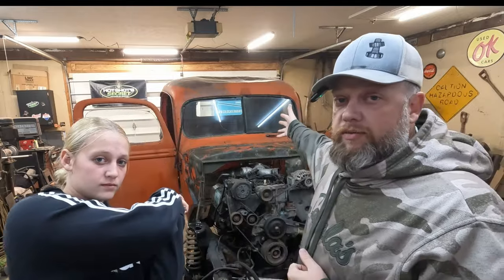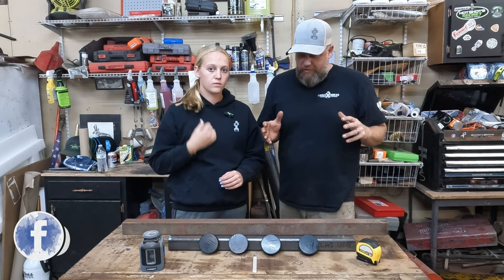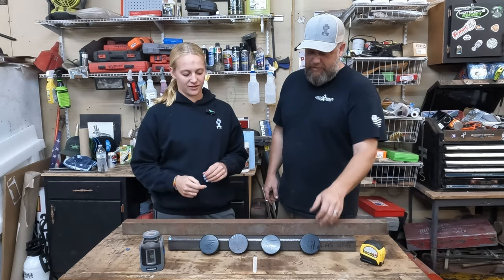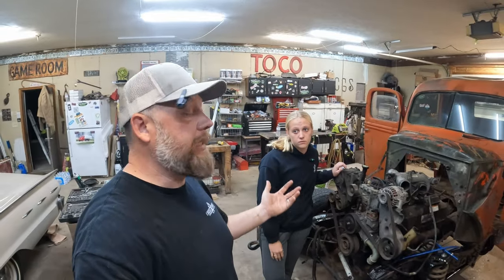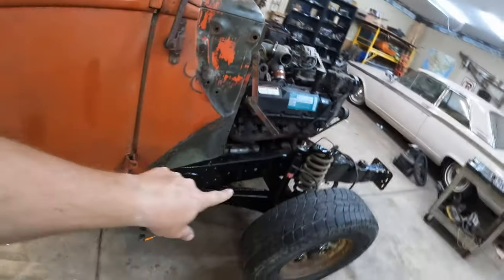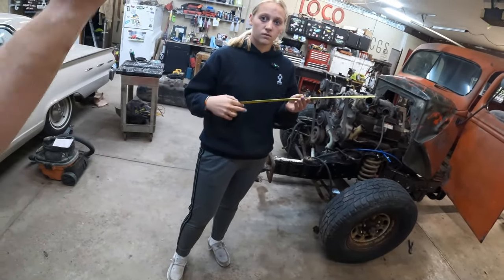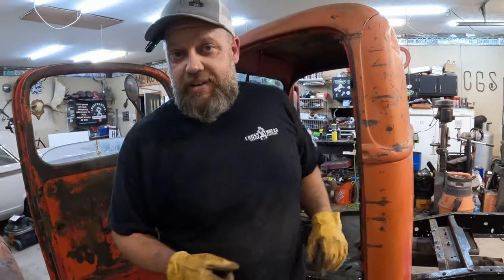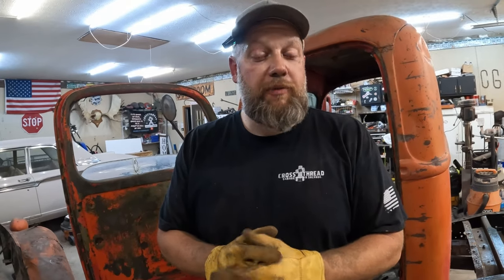Precision Guesswork: Body Swap Basics For ANY Classic Vehicle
We're back to work on K8lynn's 1941 Ford truck, finally getting the cab properly set on the modern chassis. We'll be taking LOADS of measurements and transferring them between the cab, chassis, and front clip so we can fabricate cab mounts and keep our fingers crossed that it's square and level when we lock it down.

Welcome to Crossthread Garage & Salvage, a channel dedicated to an average guy teaching his above average daughters how to do average work in the garage that the average guy feels good about tearing apart in the comments section.

OUR FAVORITE TOOLS AND SUPPLIERS

HOT SHOT'S SECRET for your gas or diesel fuel and oil additives and fluids

7.3 Powerstroke standalone harness - Fordahl Bilt: Cody Fordahl Instagram - @fordahlbilt